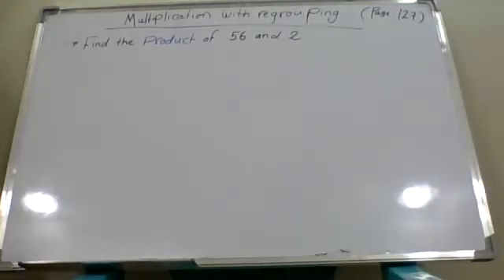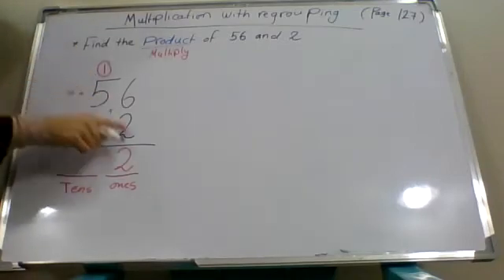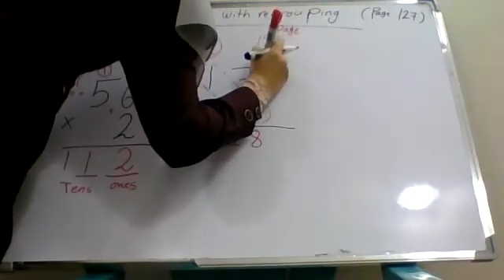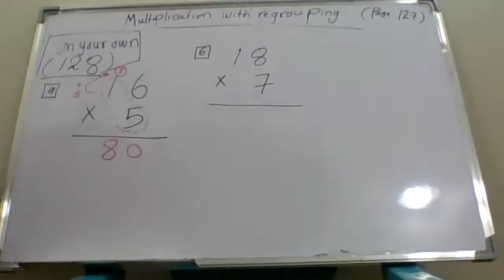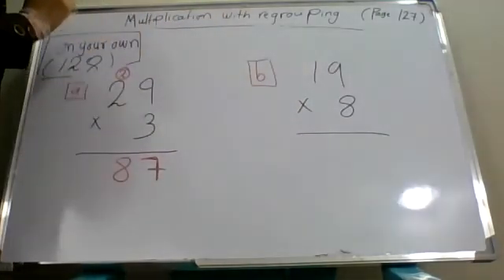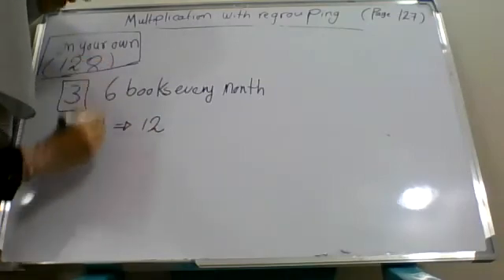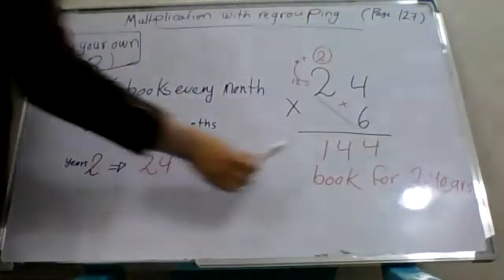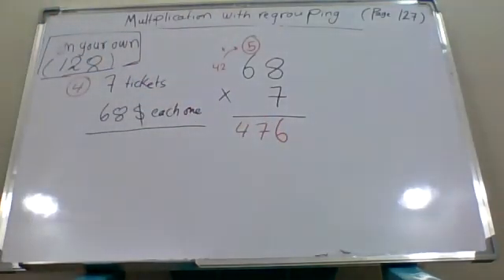Multiplication with regrouping 3rd Grade